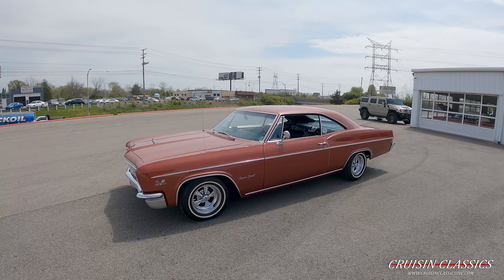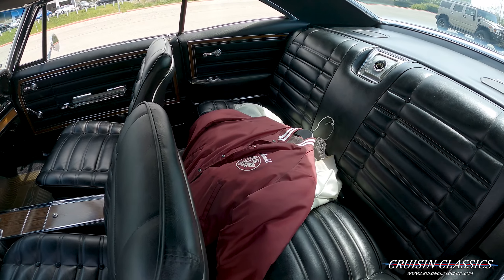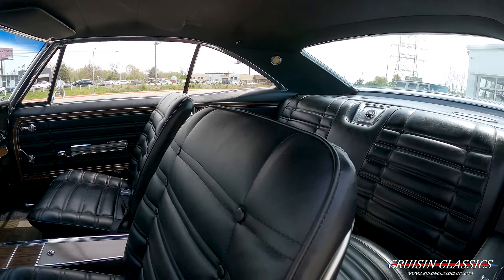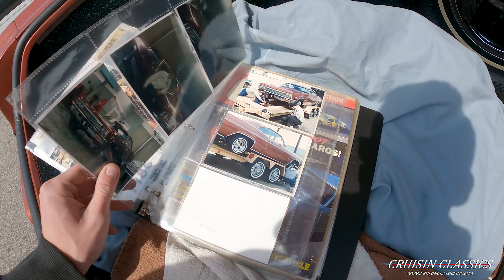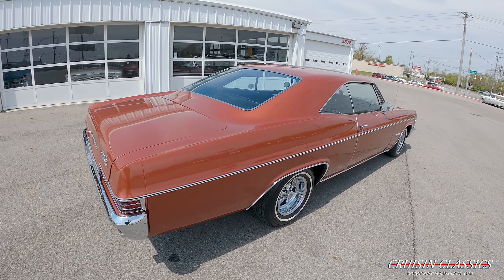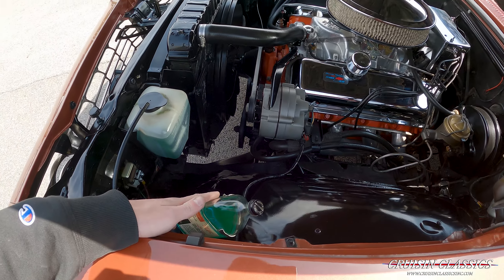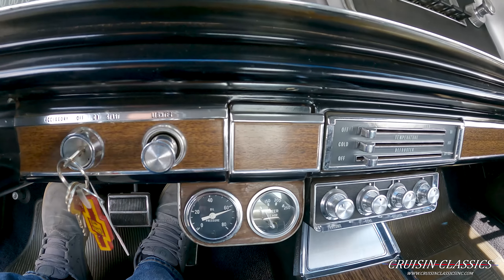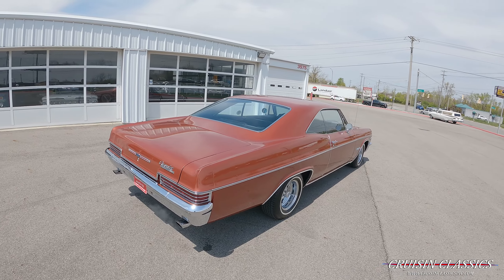1966 Chevrolet Impala SS | Cruisin Classics